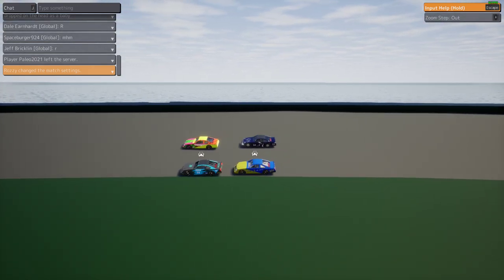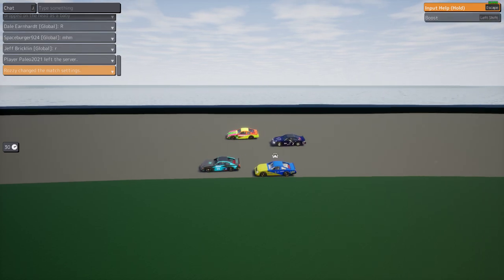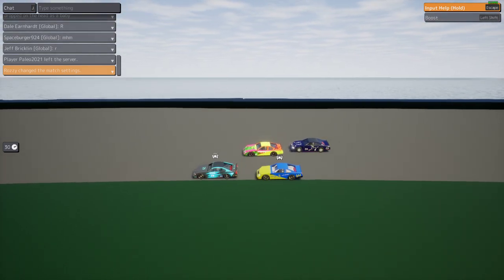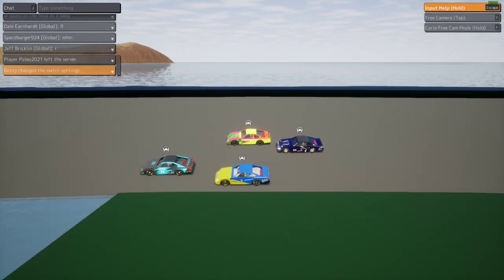closest pack racing i've ever seen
GPU: NVIDIA GeForce RTX 2060
CPU: 11th Gen Intel(R) Core(TM) i5-11400F @ 2.60GHz
Memory: 24 GB RAM (23.87 GB RAM usable)
Current resolution: 1920 x 1080, 240Hz
Operating system: